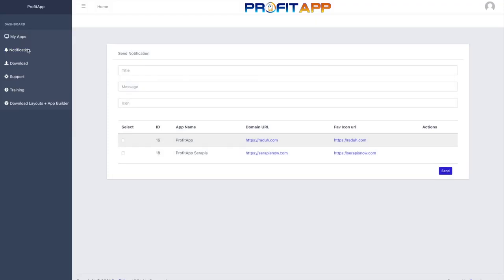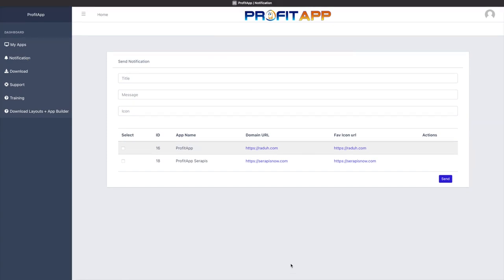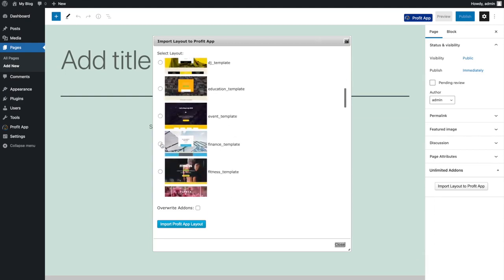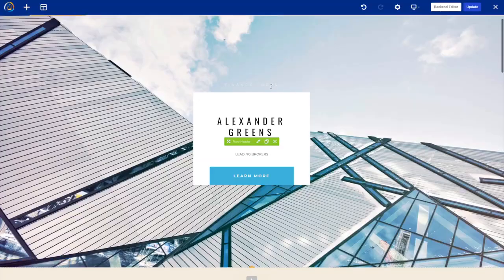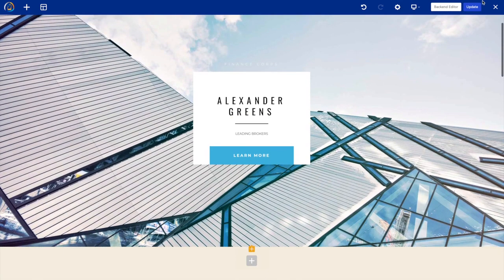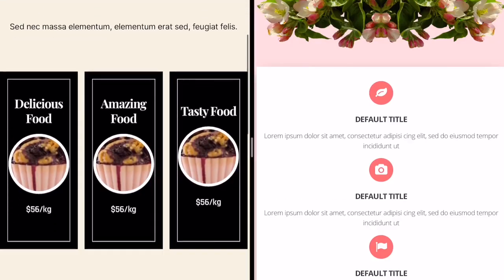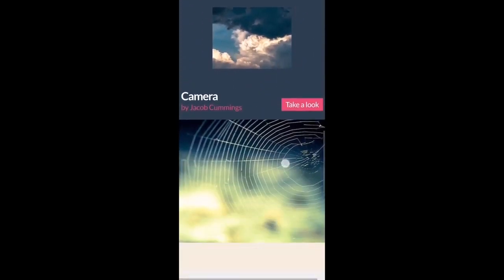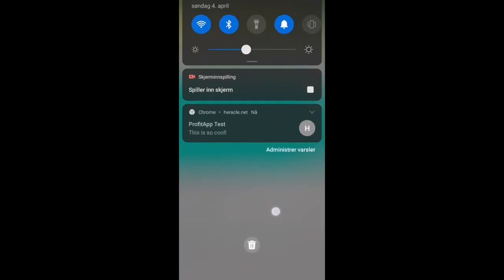Profit.co Pricing, Features, Reviews & Alternatives | GetApp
ProfitApp Review, Demo & $6347 Bonus - Profit App Review
ProfitApp Review! What's inside ProfitApp by Mike McKay & Radu Hahaianu? Mobile Apps Generate $700B+ A Year – And Now You Too Can Grab Your Share Of It All With ZERO Coding, ZERO Costs And ZERO Experience! Apple Itself Is So Proud Of Their App Store, They Promote It Everywhere... Over Half A $TRILLION From Apple alone...another $200B+ From Google - that’s over $700 BILLION dollars in app revenue every single year! This is what this app will allow you to do!

ProfitApp Review - Feeling STUCK!? Let Us Hand You The Biggest Money-Making Opportunity On Earth... Imagine if minutes from now you could start getting paid big fat $1,000+ sales straight to your bank account… from hungry businesses that can’t get enough of your services.

On top of that, imagine if you had access to a $700B+ industry that is THRIVING in the current economy, so you could get virtually unlimited, untapped traffic 24/7 and sell any product or service. Finally, imagine if you could press a single button and have any offer BLASTED directly to your customers’ phones and lock-screens… complete with that sweet notification “PING!”

That’s right – a virtually unlimited, untapped 24/7 traffic stream that maximizes your profit with zero work for you. HOW?! Simple - By tapping into the fastest growing industry on Earth right now!

If you're enjoying this ProfitApp Review and want to learn more about ProfitApp, check out my in depth ProfitApp video review above!

ProfitApp Review Pricing, Features, Reviews & Alternatives  Get Profit App